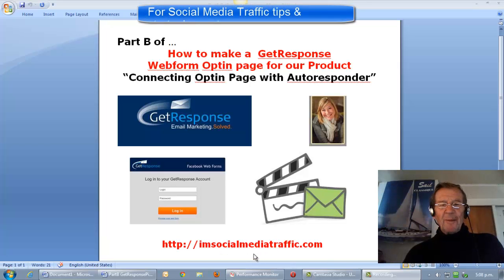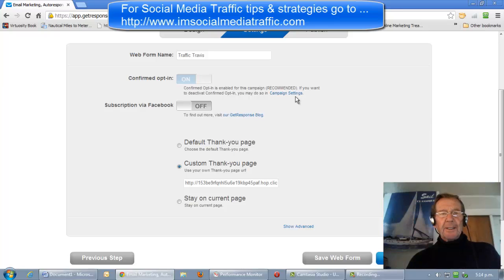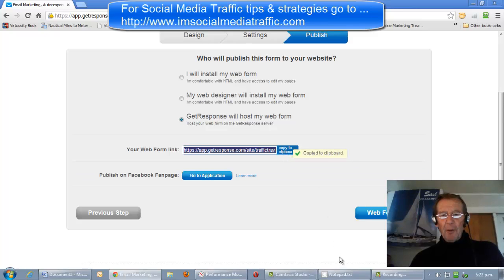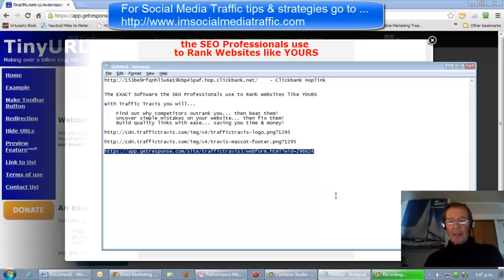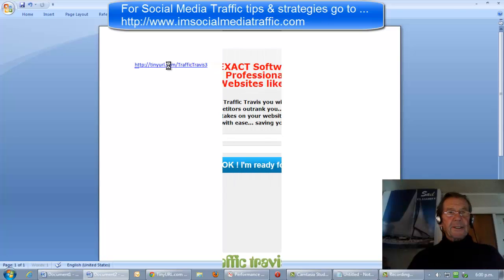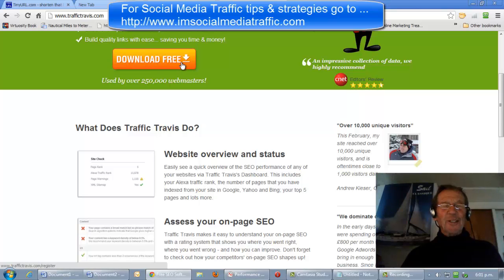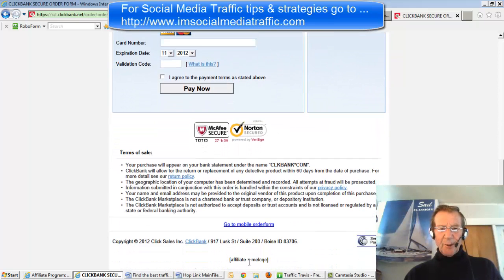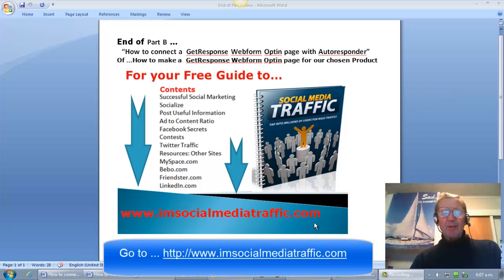How to connect a GetResponse Webform Optin page with Autoresponder -- Part B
We'll go to our completed our GetResponse  Webform and go to next step
Give the Webform a name -- we'll turn the Confirmed optin off later in Campaign setting
We'll leave facebook off -- check Custom Thankyou Page & post in the Hoplink from Clickbank which we pasted in NotePad
Next step -- check Getresponse will host my webform --
Go to Webform list -- take a preview -- it looks alright --
I'll Add my Name & email, press Ok ! I'm ready for Traffic Travis & the Traffic Travis website appears with its download page.
I'll also check that my Name & email is captured for my Getresponse campaign Traffic Travis -- go through the download to the bottom of the purchase page to ensure your Clickbank nickname is in the Affiliate space. Trust this information has been useful -- for more Social Media Traffic tips & strategies you may go to my
How to make a  GetResponse Webform Optin page for our Product – Part A